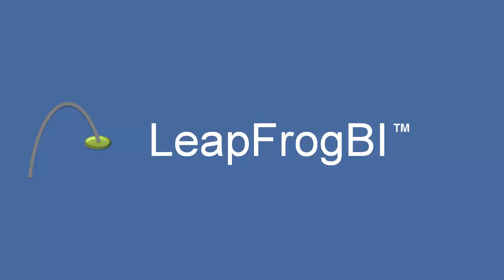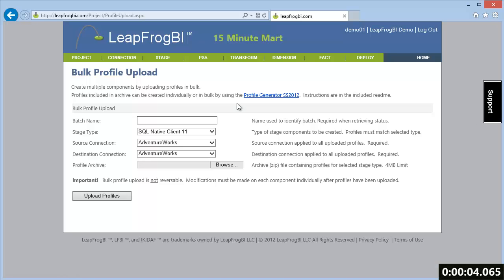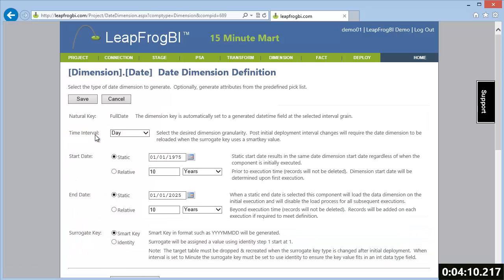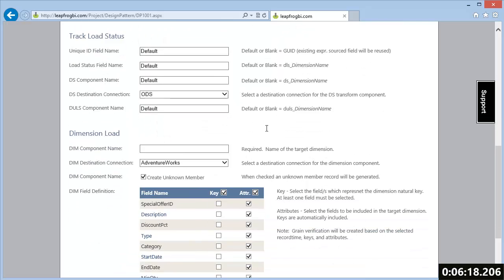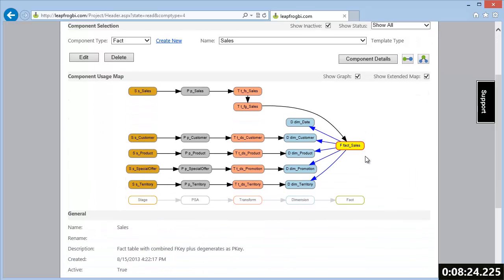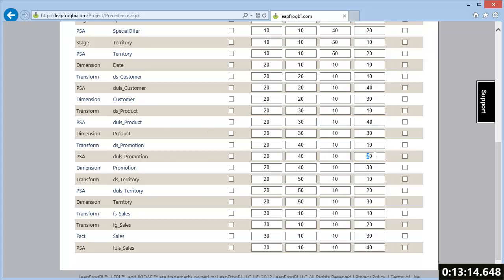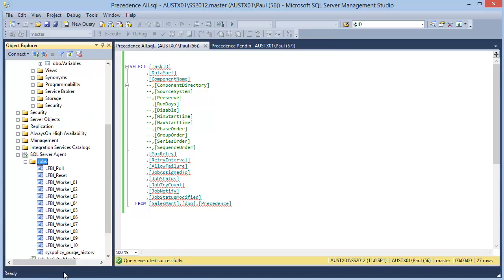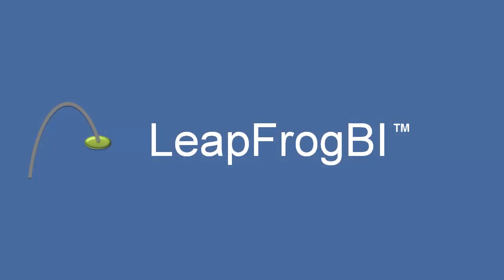Build a Data Mart in 15 Minutes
Watch this short video to learn how LeapFrogBI is transforming traditional data warehouse development into a fast and flexible process.